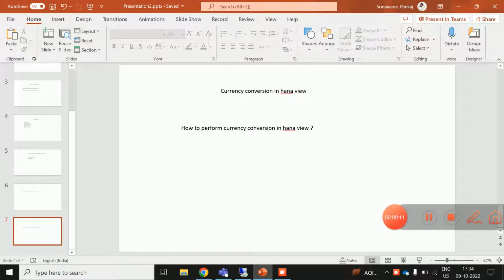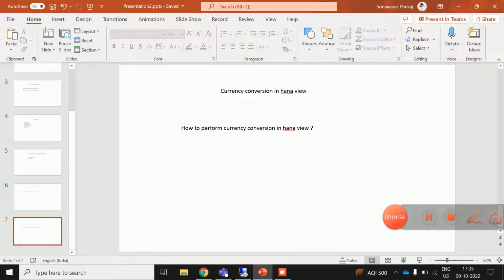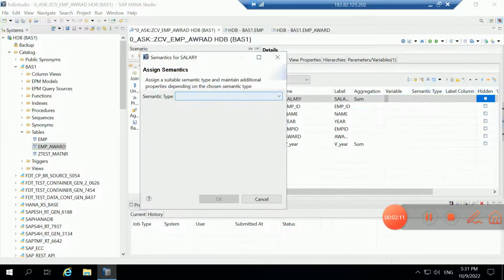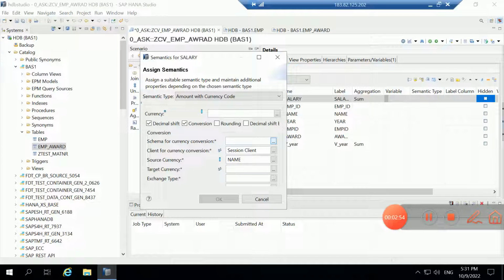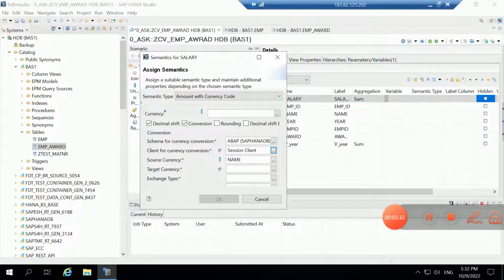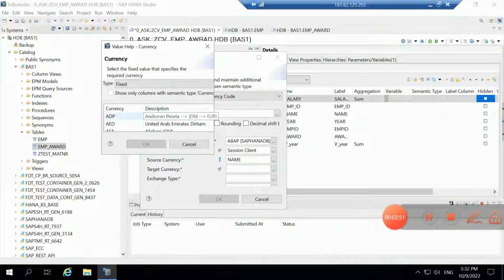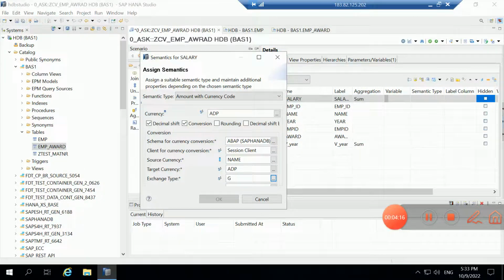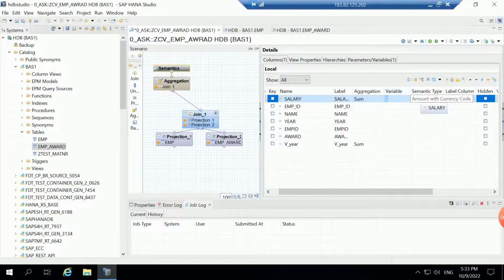Currency conversion in hana view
explanation about currency conversion